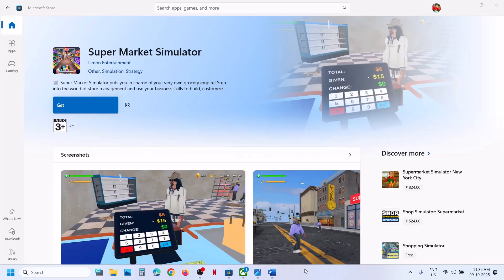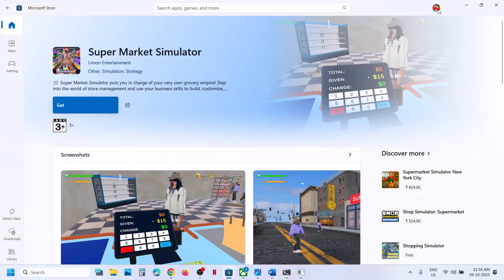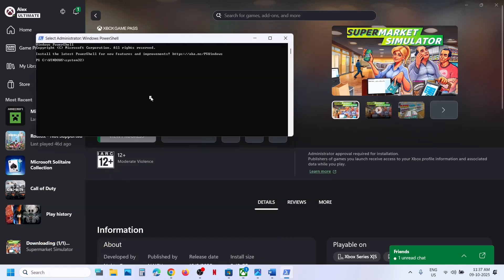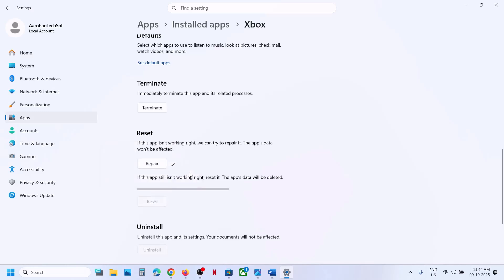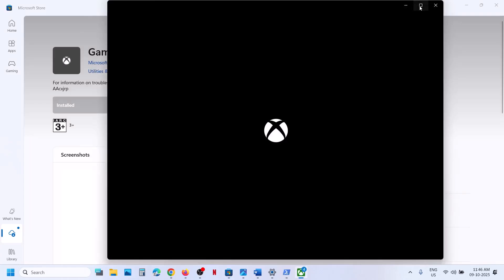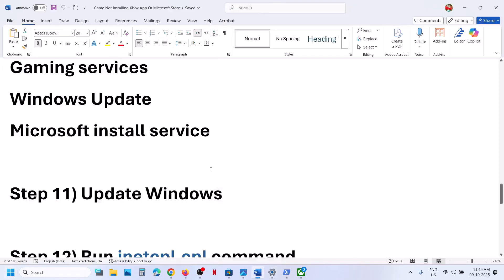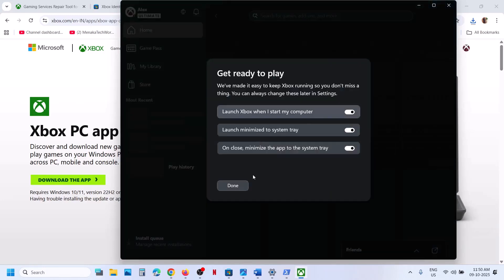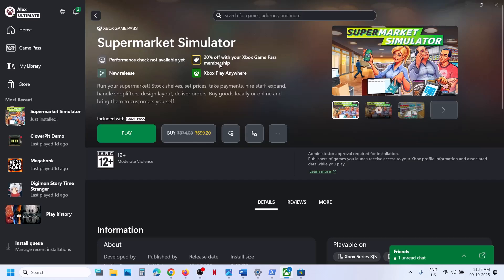Fix Supermarket Simulator Not Installing On Xbox App/Microsoft Store On PC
Fix Supermarket Simulator Not Downloading/Installing/Updating on Xbox App/Microsoft Store On Windows 10 & 11, Fix Supermarket Simulator Not Installing On Xbox App/Microsoft Store (Fix All Error Codes)
Step 2) Logout and Login with same account on Xbox App & Microsoft Store, make sure date, time, time zone and region are correct
C:\Users\Username\AppData\Local\Packages\Microsoft.WindowsStore_8wekyb3d8bbwe
start ms-windows-store://pdp/?productid=9MWPM2CQNLHN
Step 10) Start all these services
IP Helper
Gaming services
Windows Update